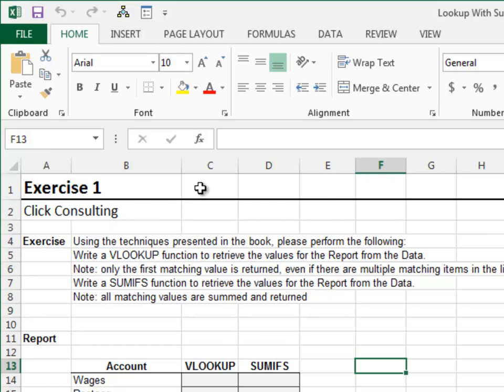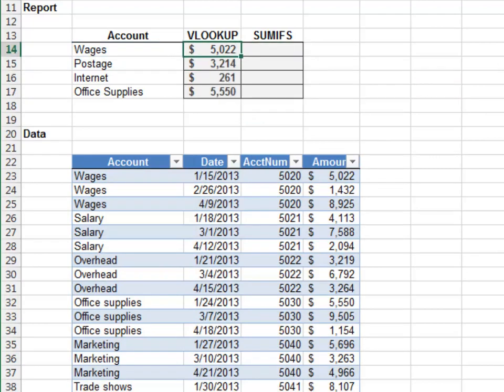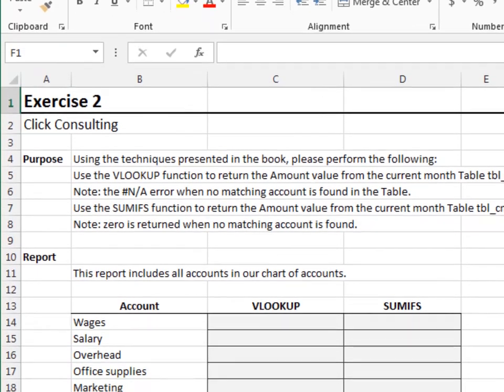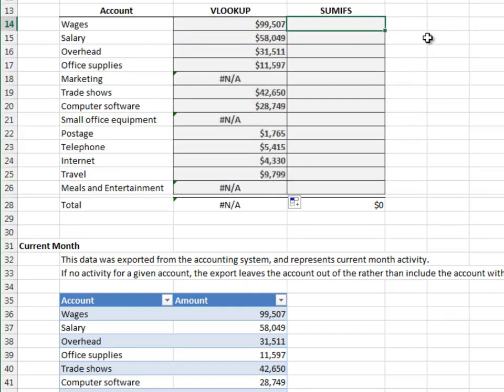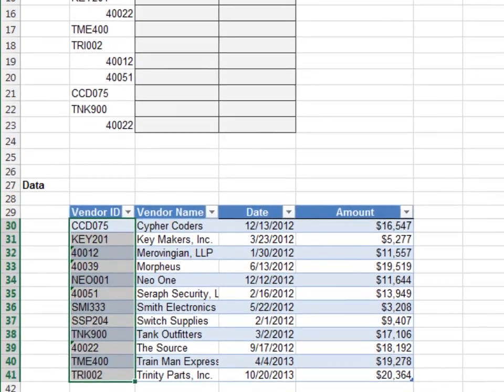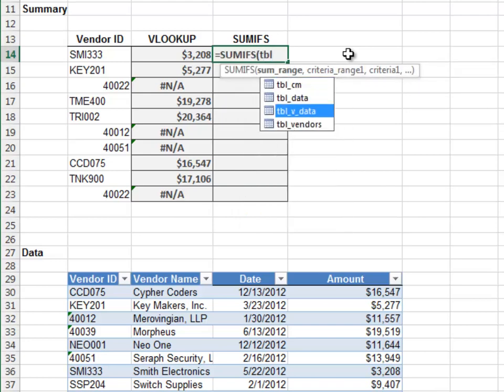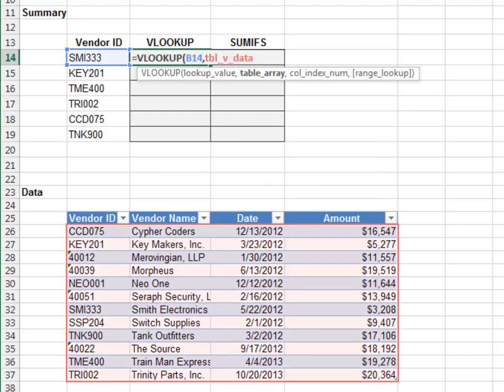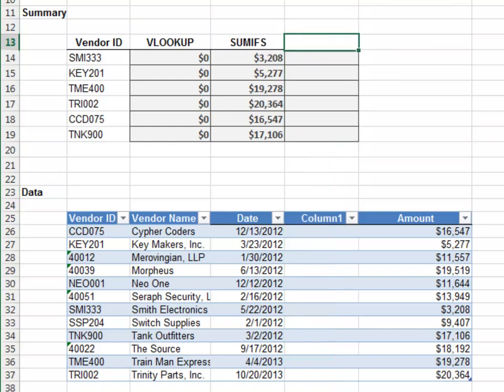Excel University Volume 2 - Chapter 15 Perform Lookups with SUMIFS - Solutions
Chapter 15
Perform Lookups with SUMIFS
Solutions